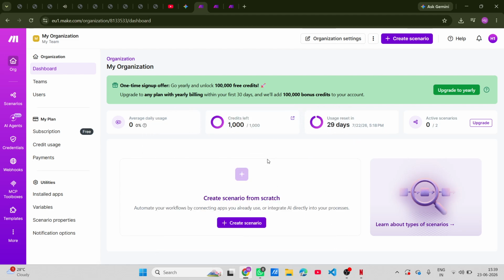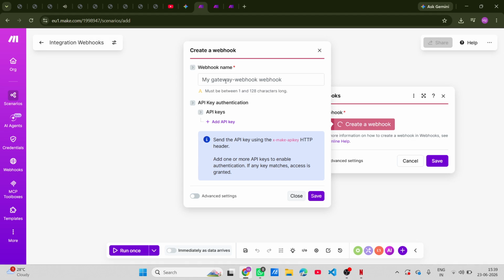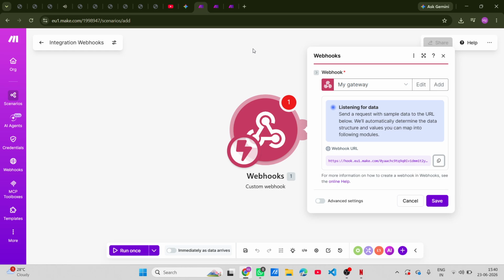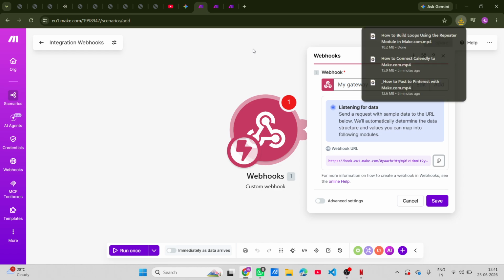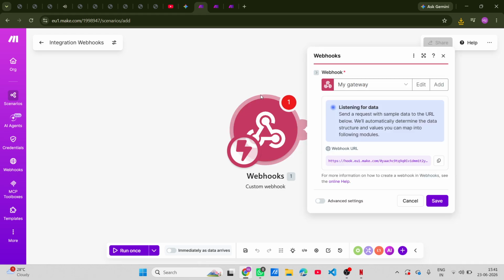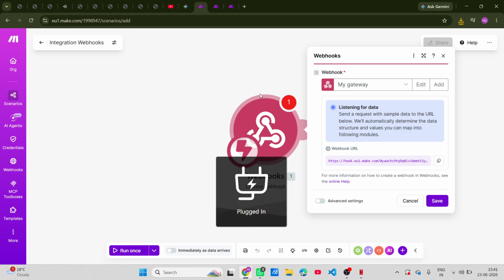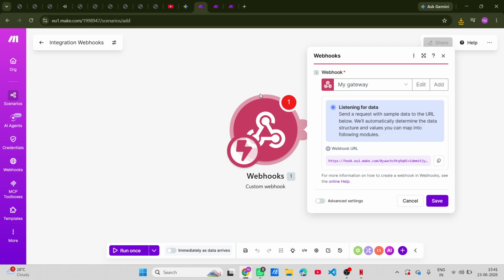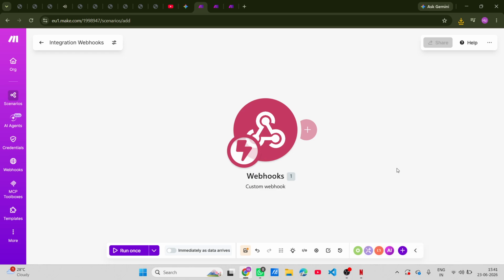How to Create Scenario in Make.com (Step By Step) (2026 Guide)